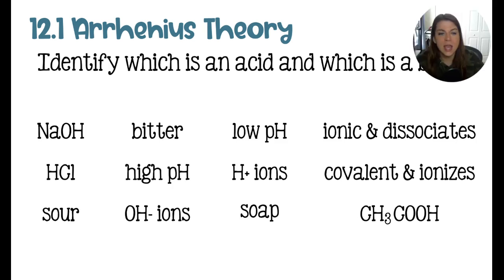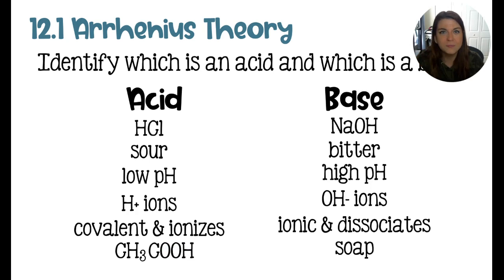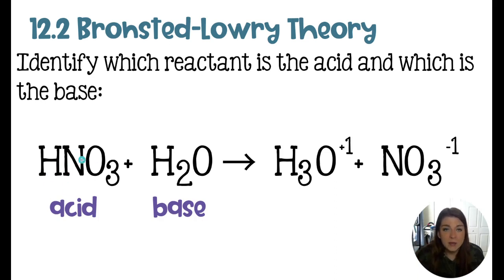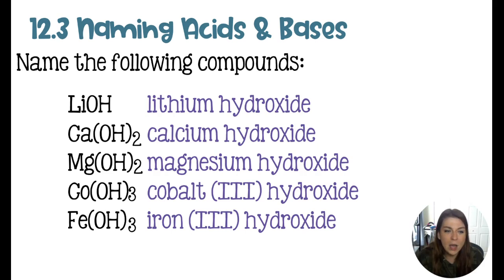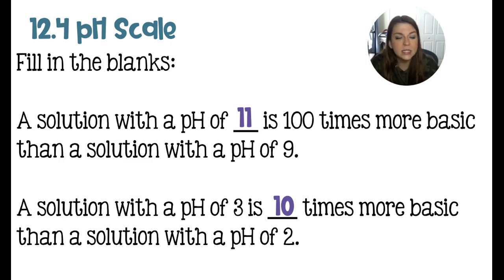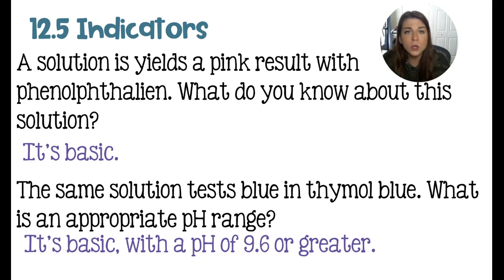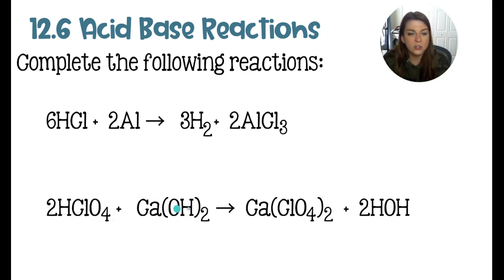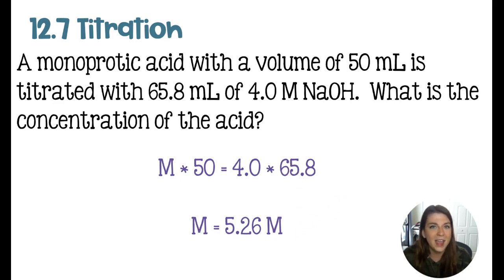Acid Base Study Guide or Test for High School Chemistry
Unit 12: Acids, Bases and Salts
Unit Finale: Study Guide or Test

In this video, I will give you some practice questions so that you can use them for study for your acid base test. Here's what we go over:
0:19 Arrhenius Theory
2:42 Bronsted Lowry Theory
4:27 Naming
5:21 pH Scale
7:37 Indicators
9:05 Acid Base Reactions
11:04 Acid Base Titration